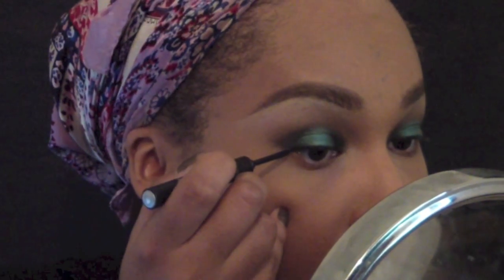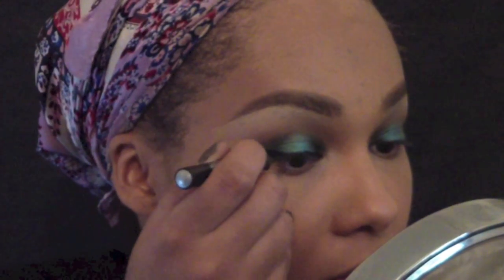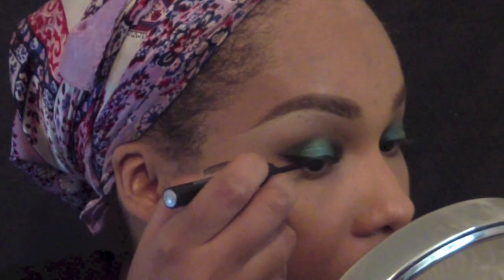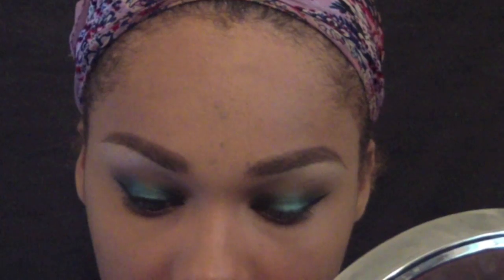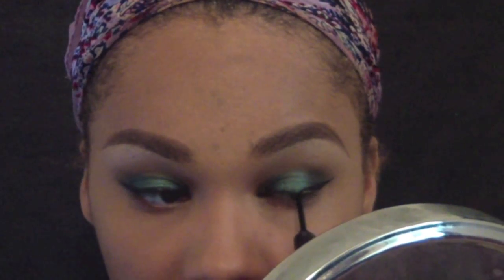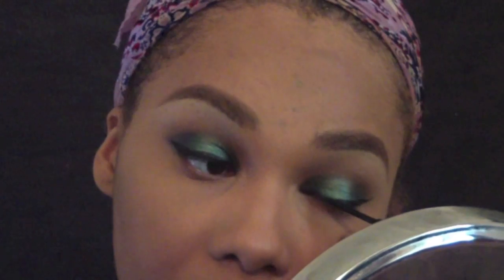Smoked Green, plus easy eyeliner (Tutorial)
Ello cupcakes!! I hope you enjoythis look!! I used Agean from my We Are onyx box!!!  I have hooded eyes so the placement of my eyeshadow will be different than yours.. But you will look fab if you place in the approzimate areas!